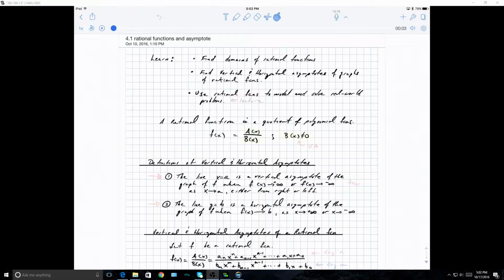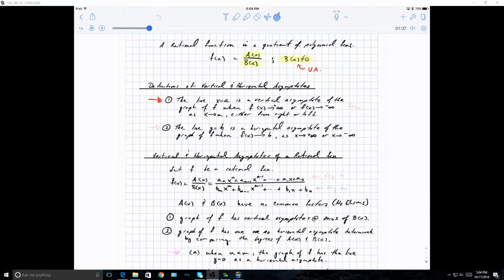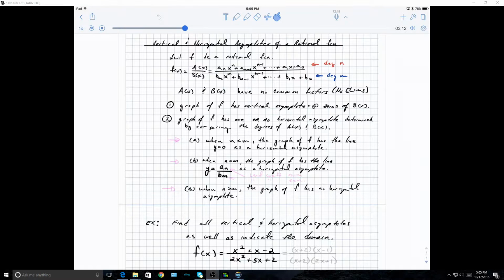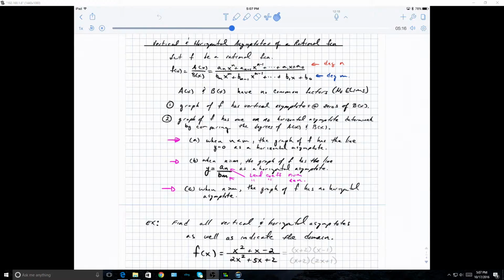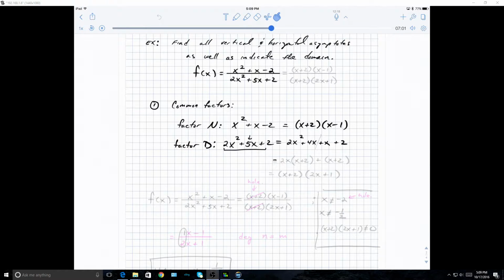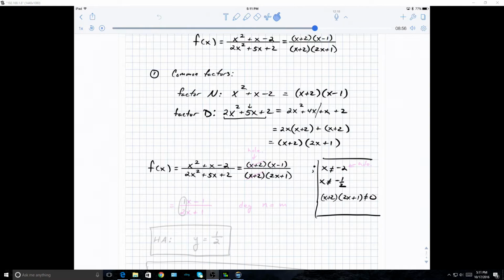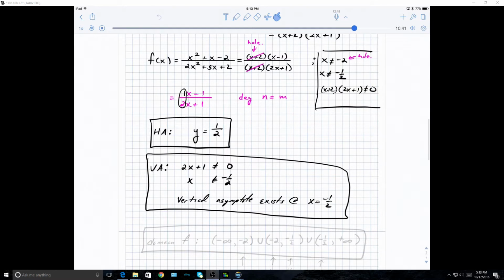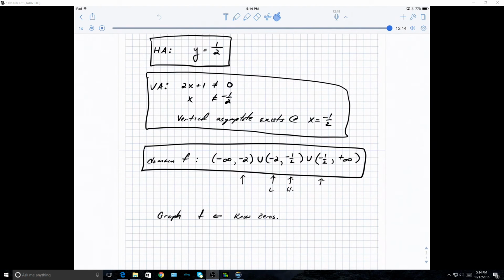4 1 Rational Functions and Asymptotes